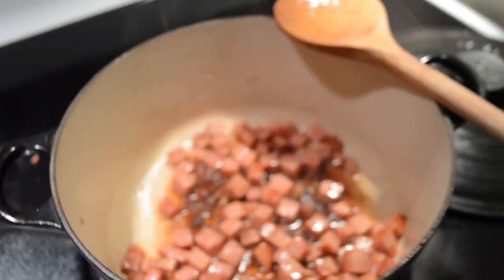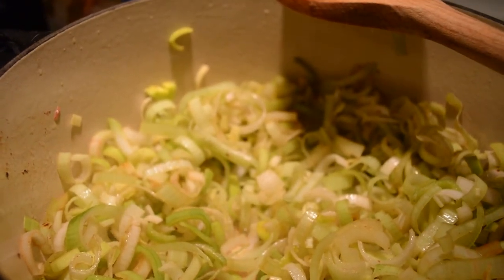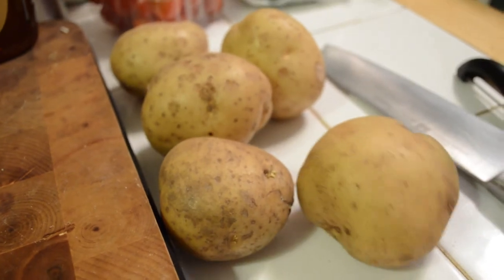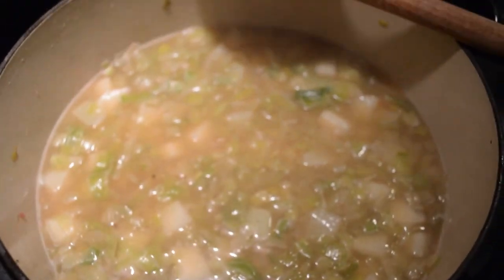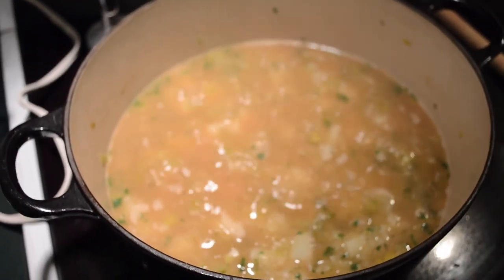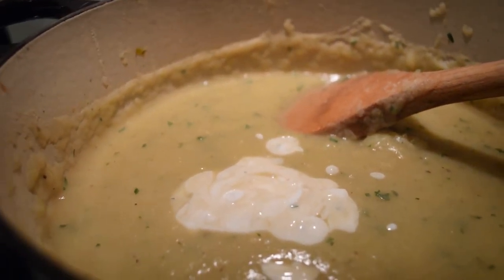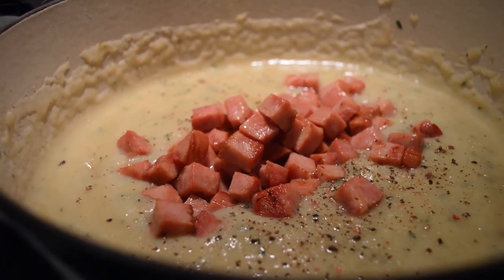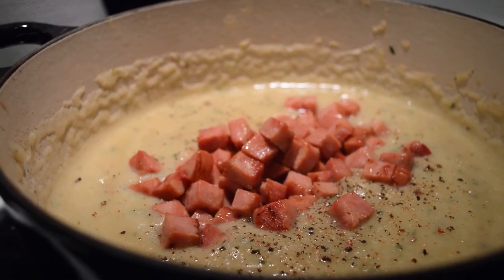Leek & Potato Soup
My version of Leek & Potato Soup fortified with turkey ham and parsley.